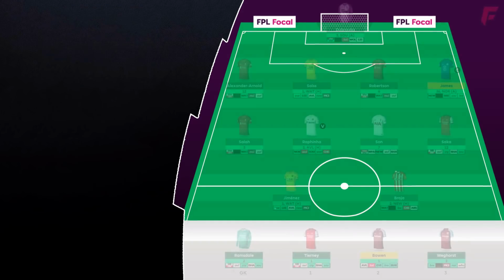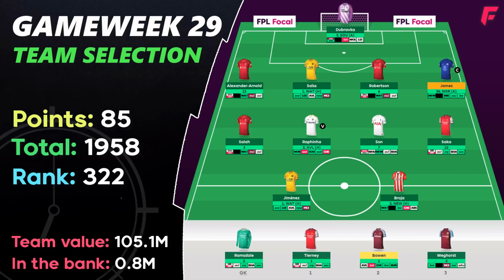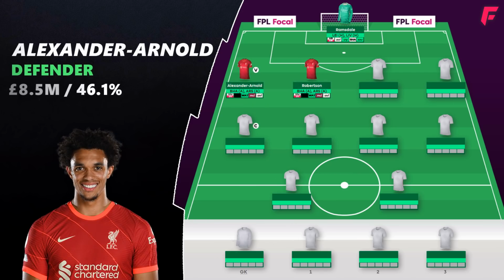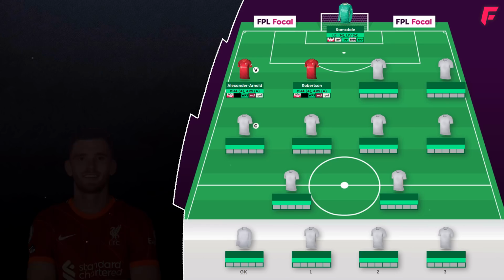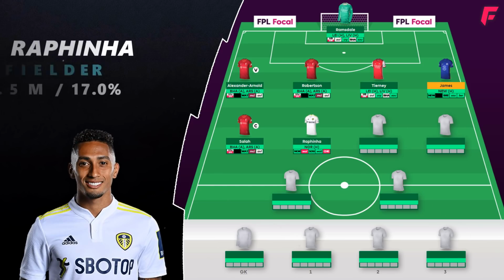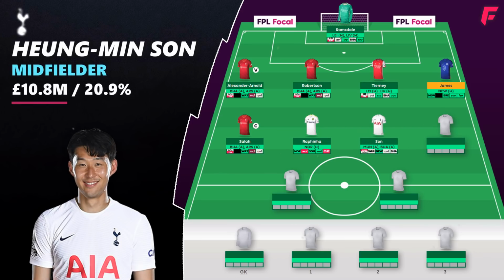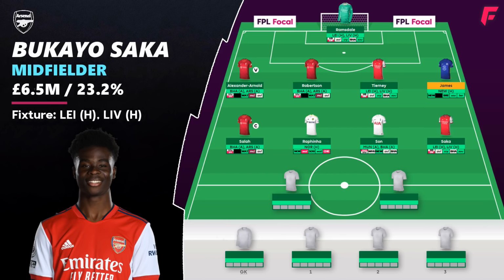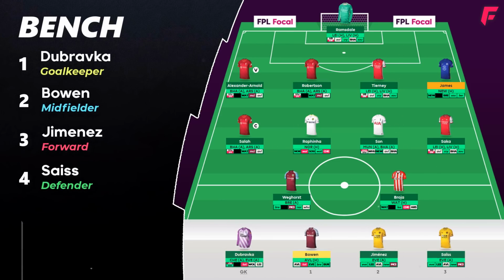FPL GW29: TEAM SELECTION - TRIPLE CAPTAIN ACTIVE!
In today's video we'll be running through the Fantasy Premier League 2021/22 Team Selection for GW29. We'll be running through the final GW29 Team Selection, transfer plans and captaincy this gameweek.

🟡 Members & Patrons get early access to videos, and a private channel on Discord for team feedback. Message me if you need help linking your Discord!

- Price Changes
- Line-ups
- Live Scores
- Player stats
- Injury updates
- Bonus Points
- Gameweek stats
- Top 10k stats
- News
- Captain polls
- Deadline alerts
& More